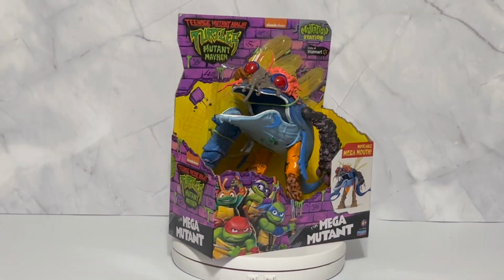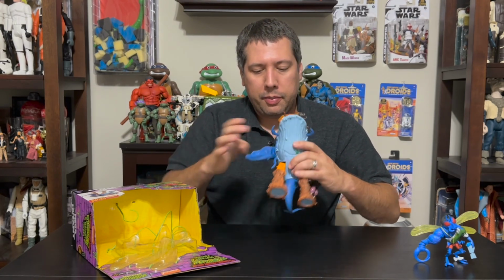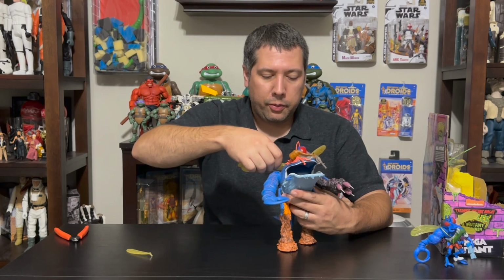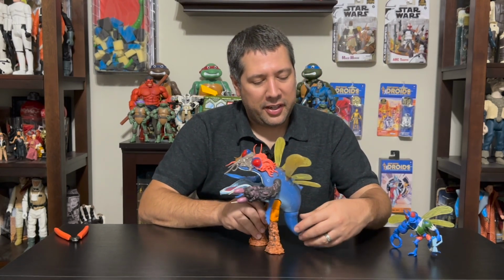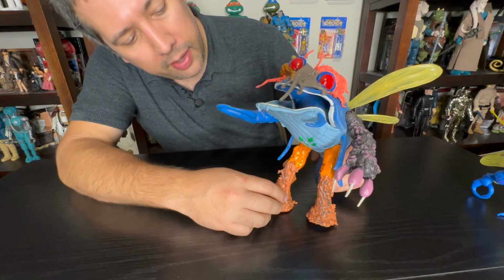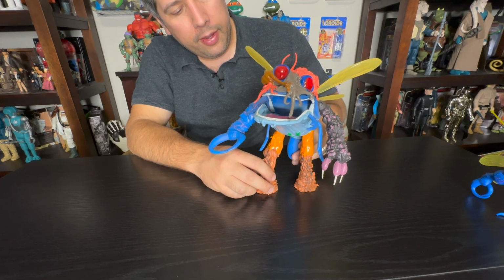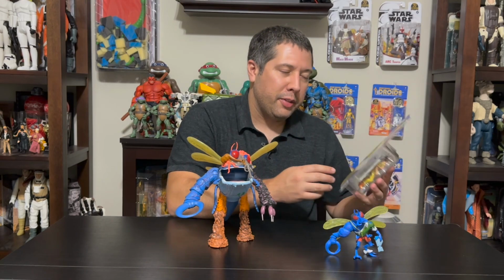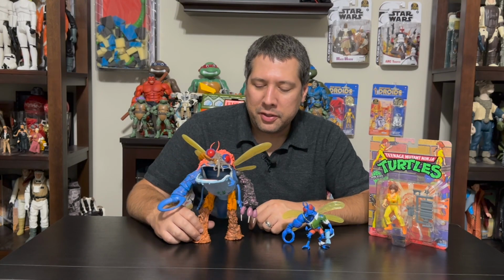Playmates TMNT Mutant Mayhem Mega Mutant (Super Duper Fly) Review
He's here and he's magnificent. The Super Duper Fly action figure is arriving in stores and available online. Check out our up close look at the latest in the TMNT Mutant Mayhem line.